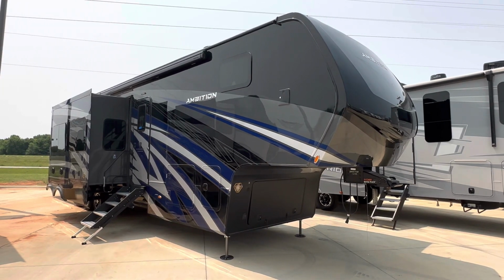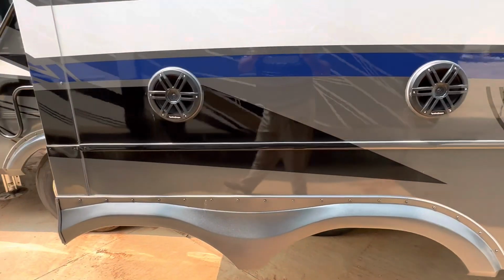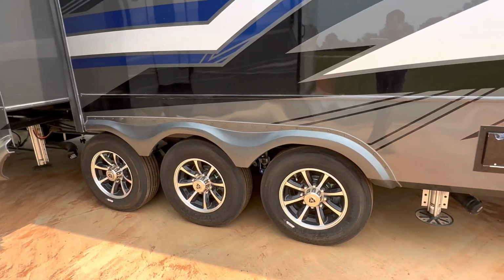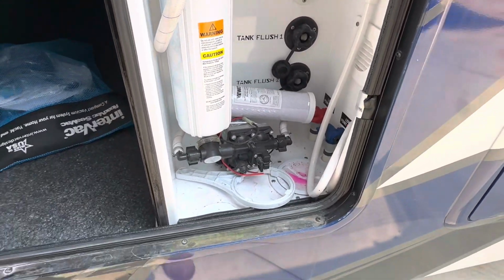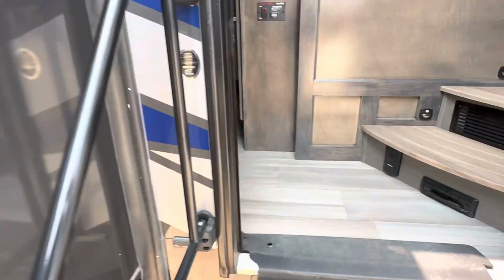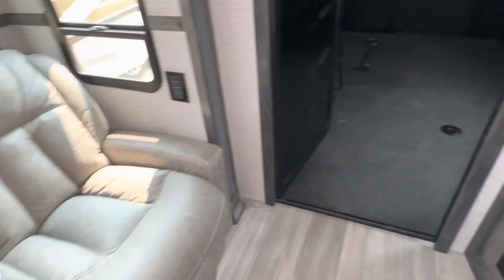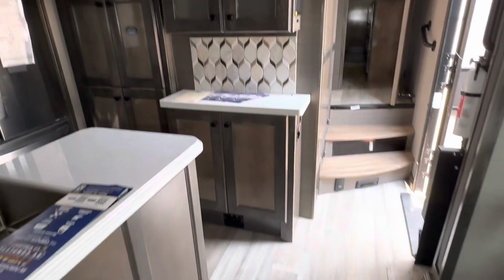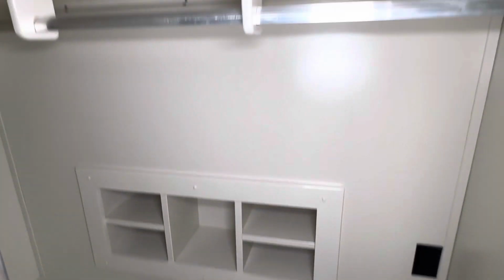2022 Van Leigh Ambition 399TH Toy Hauler 5th Wheel With 13’ Garage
New 2022 Van Leigh Ambition 399TH Luxury Toy Hauler with 13’ garage area. Original MSRP $216,177, now clearance priced at $125,400! Features full body exterior paint, triple 15,000 btu roof air conditioners, triple 7K axles w/Westlake G rated tires & disc brakes, Road Armour suspension, 50 amp power cord reel, frameless dual pane windows, legless awnings, rear ramp door patio w/3 seasons door, fuel station, Onan generator prep, Truma tankless water heater, six point automatic leveling, heated enclosed underbelly w/air return & heated tank pads, Franklin luxury interior furniture, LG smart TVs in garage, living & bedroom, solid surface countertops, high gloss shadow cabinetry, soft touch ceiling panels, free standing table & chairs with 60” theater seating, LG residential refrigerator, Insignia oven, convection microwave, 70” X. 80” king bed, Cool Gel memory foam mattress, heat pump added to roof air, 40” electric fireplace, Spyder controls multiplex wiring, day & night roller shades in windows, 1000 watt magnum inverter, Rockford Fosgate premium audio system, Winegard 360+ with prep for Gateway, central vacuum, washer/dryer prep and much more!

Great Escapes RV is located in the heart of the Ozarks , just 40 minutes north of Branson MO. 5 minutes east of Springfield MO. along Route 66 (I-44), in Strafford, MO.

We are a proud member of the Blue Compass RV group.